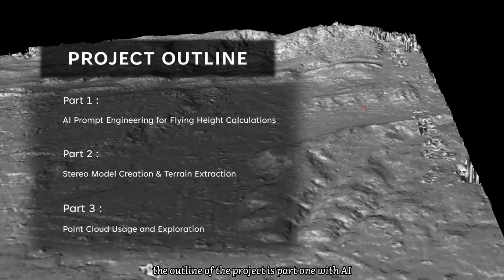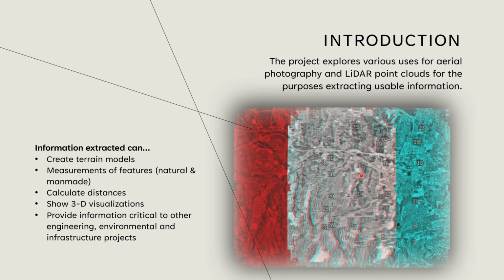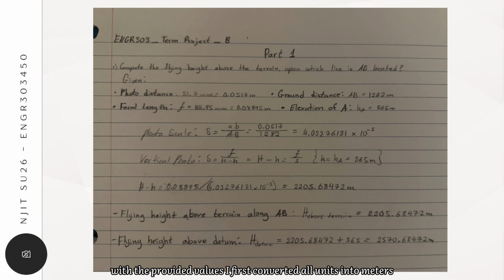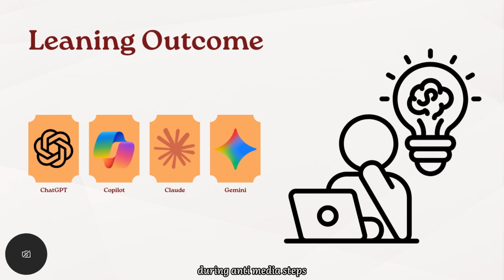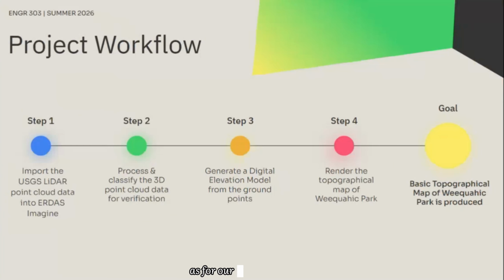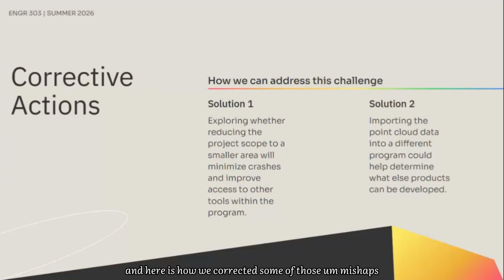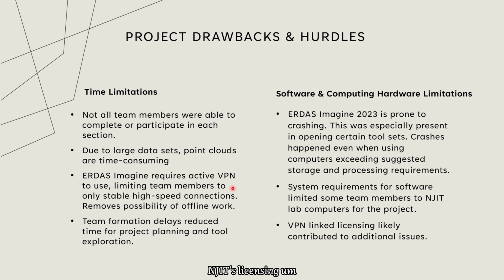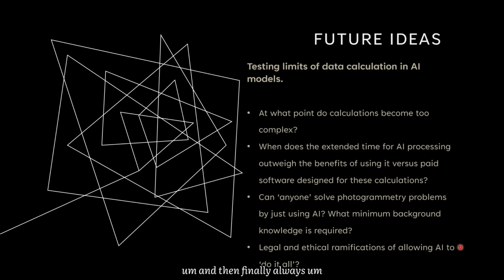NJIT SU26 - ENGR303: Photogrammetry and Aerial Photo Interpretation - Final Project Presentation